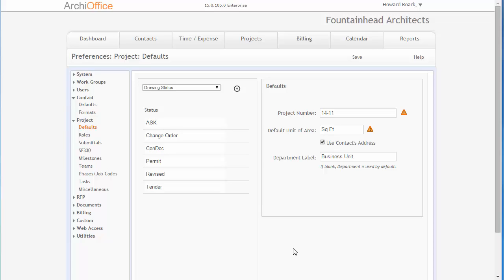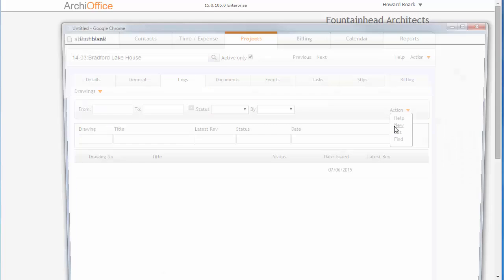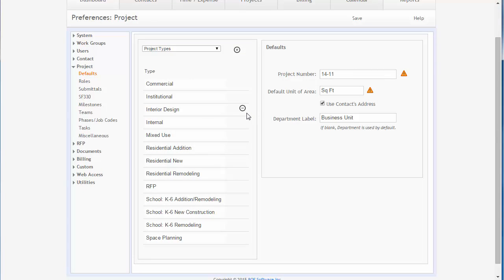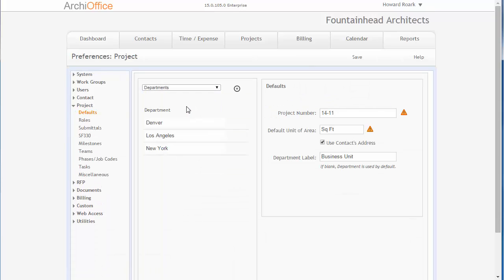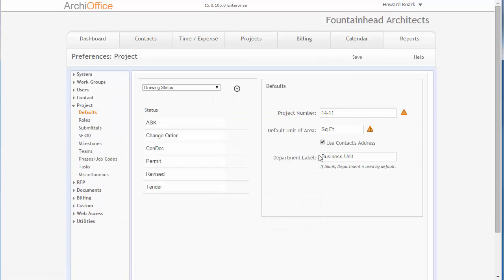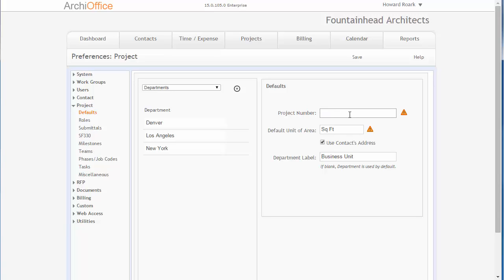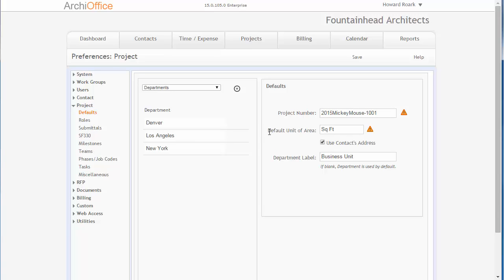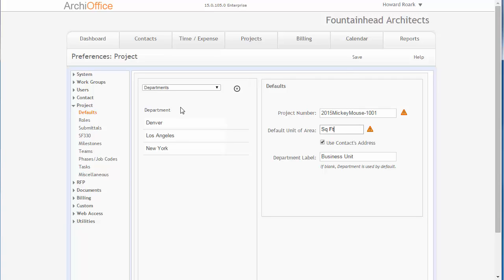ArchiOffice - Preferences: Project, Part 1